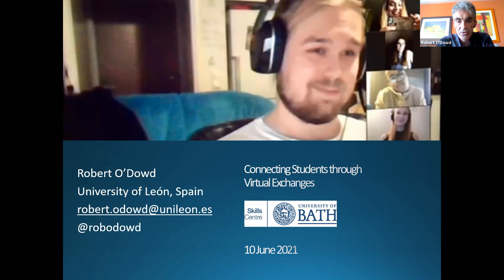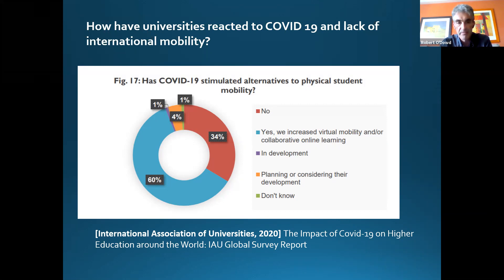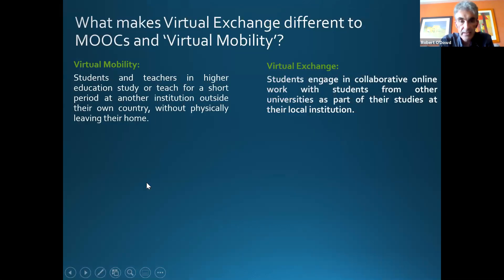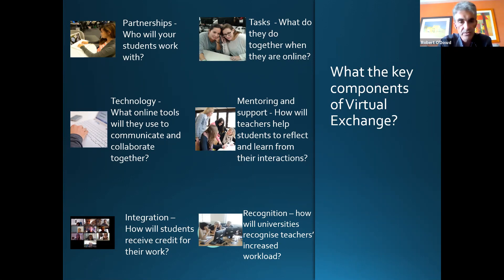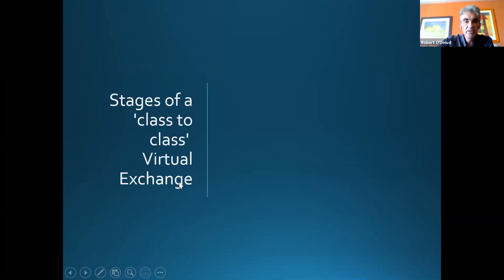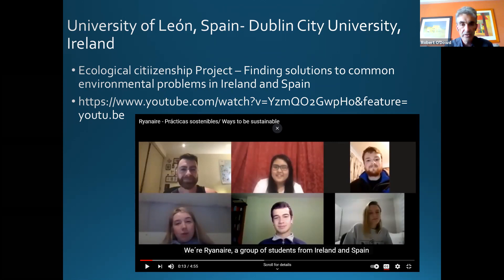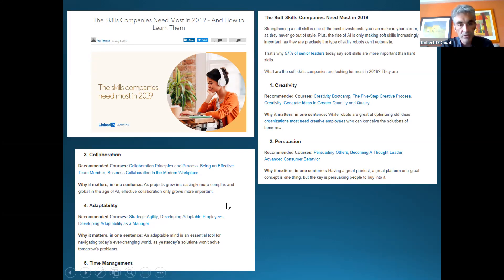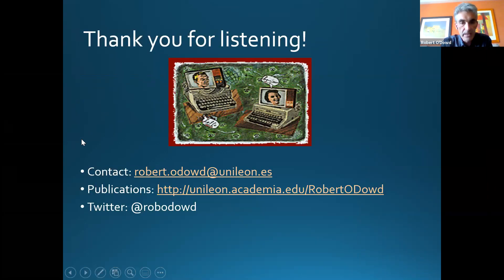Connecting Students through Virtual Exchanges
A short introduction to Virtual exchange for the University of Bath, UK on 10 June 2021.